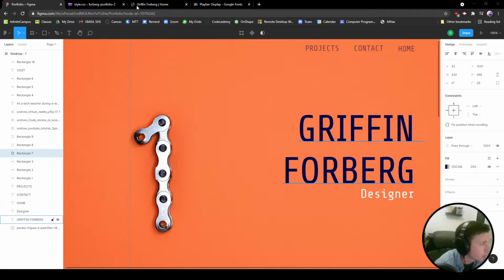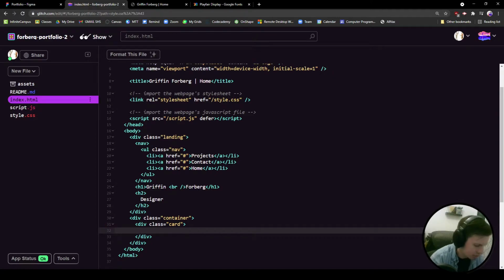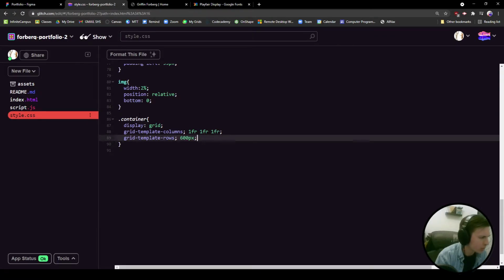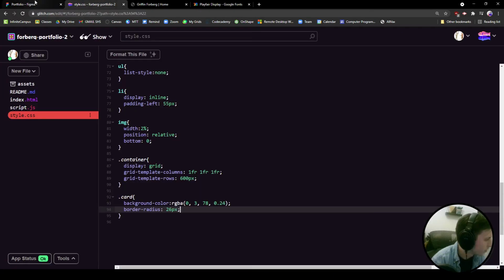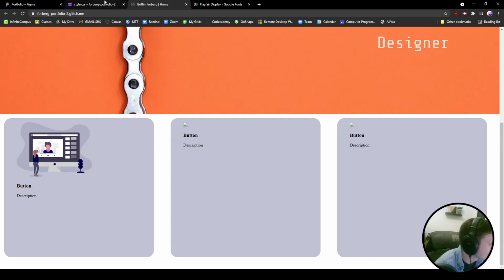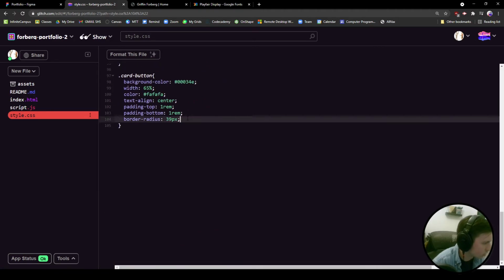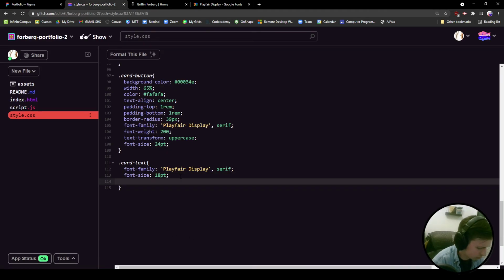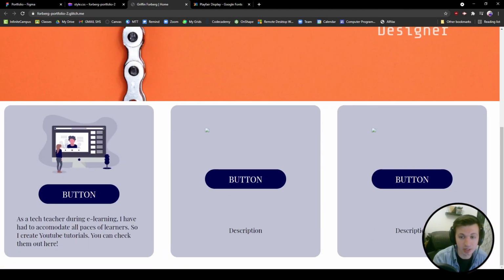WD: Creating Cards with Grid + Flex Box